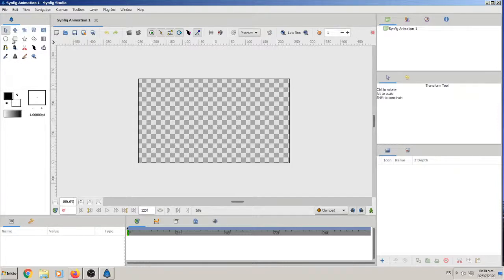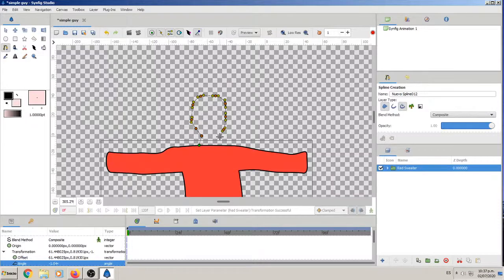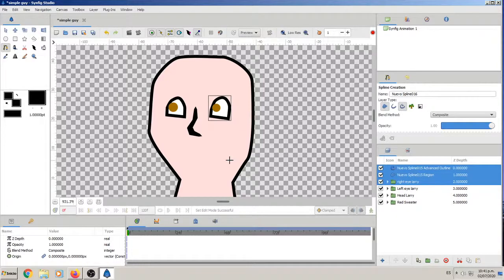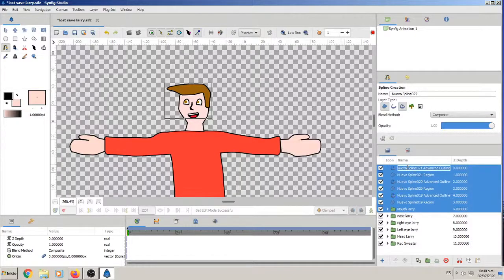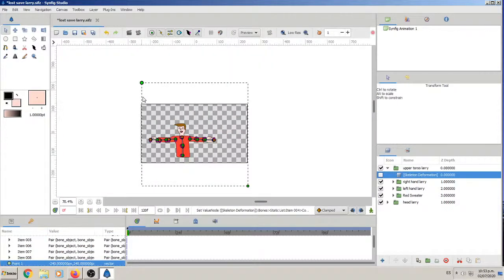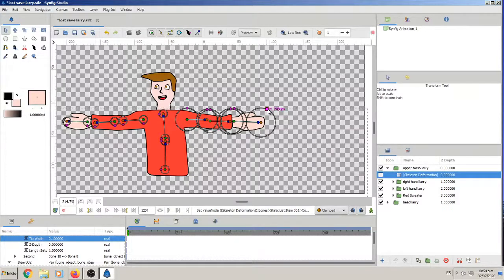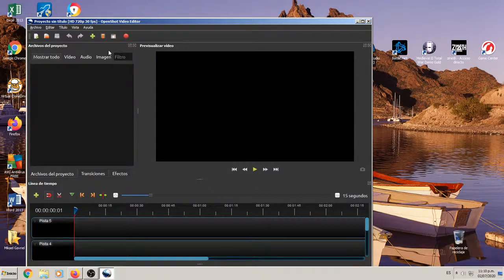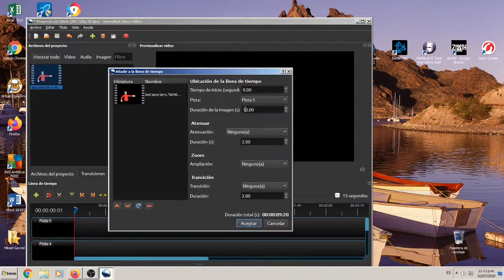How to make Cartoons fast and easy. Using Synfig ;D. 88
Wanna learn how to use Synfig and want to make cartoons easy and fast.